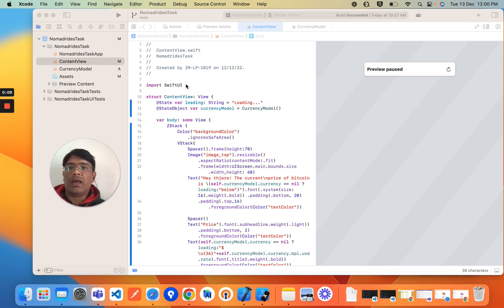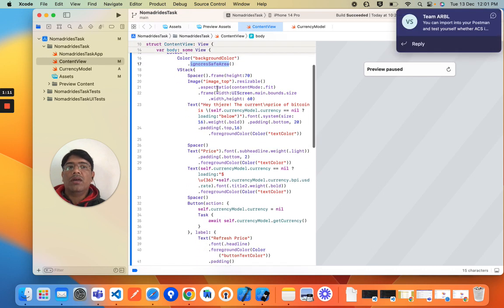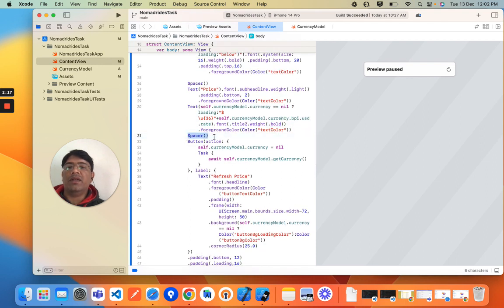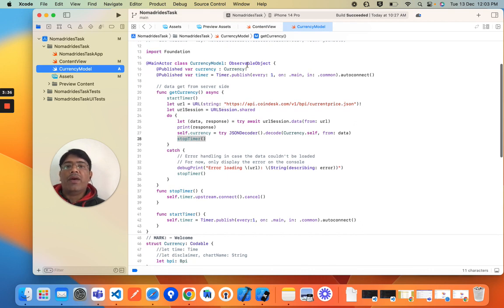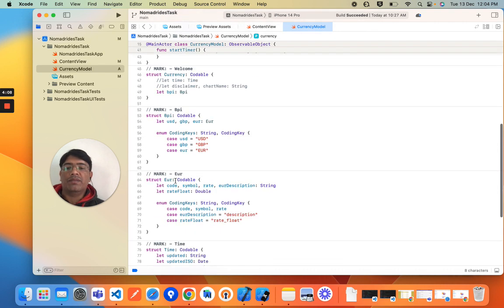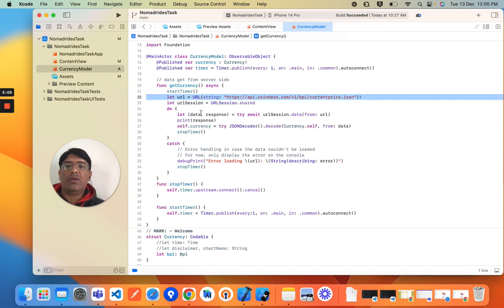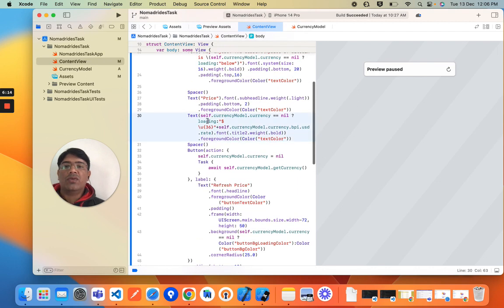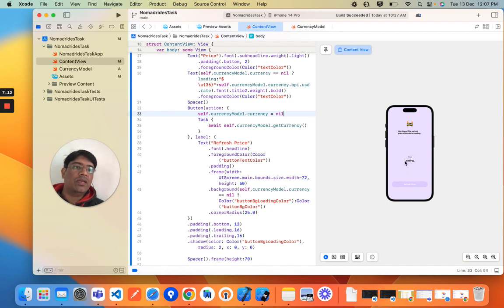Task in SwiftUI - Design and API Handler